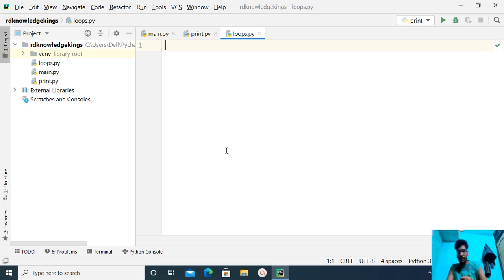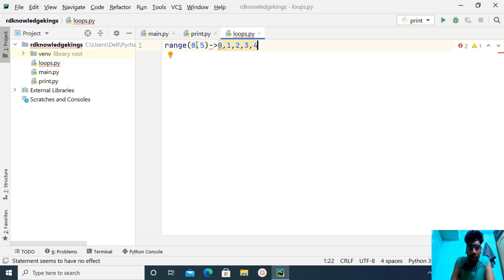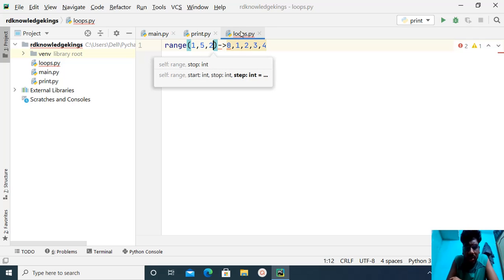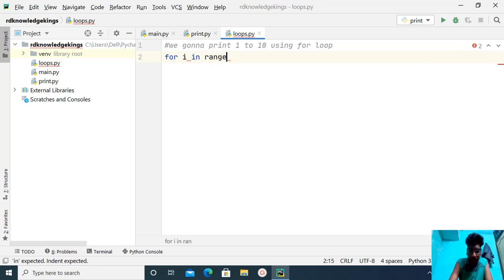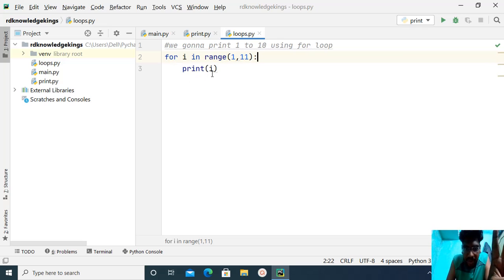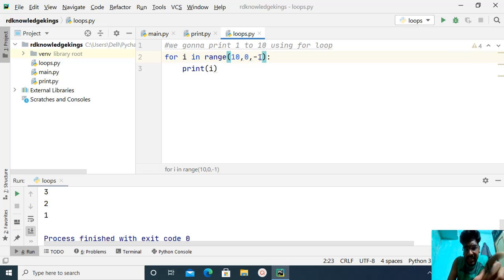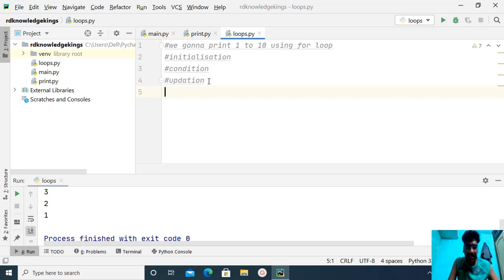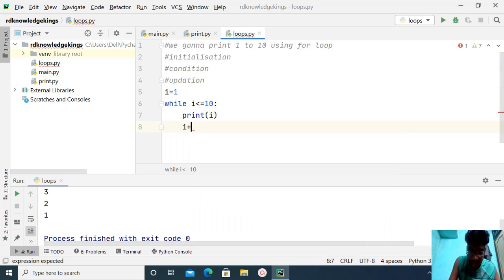Python basics|#2)Loops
This is my second video on the series of python basics.